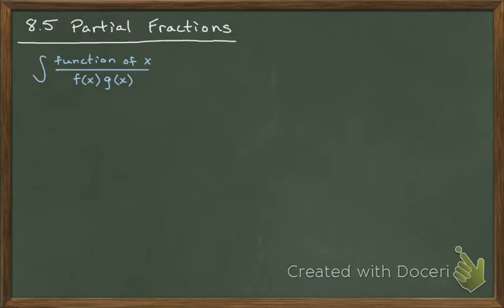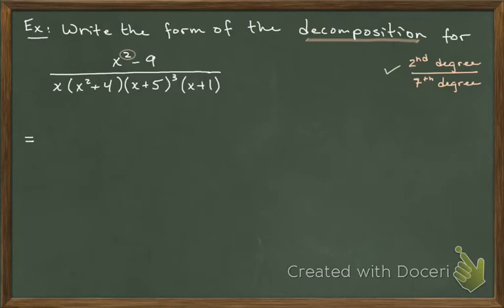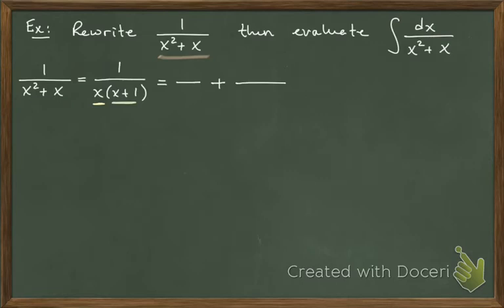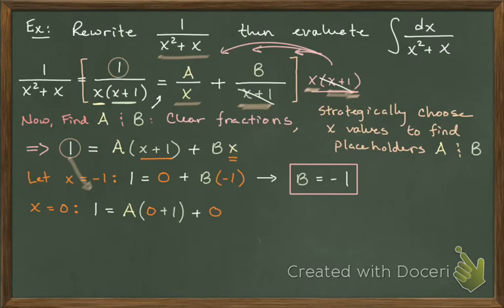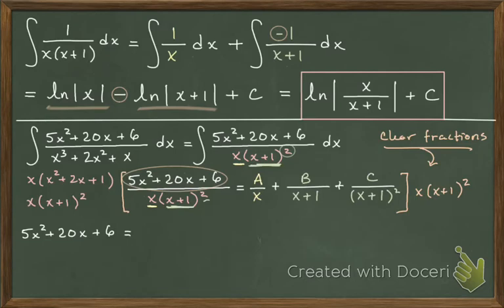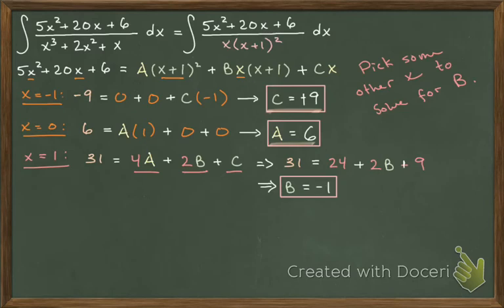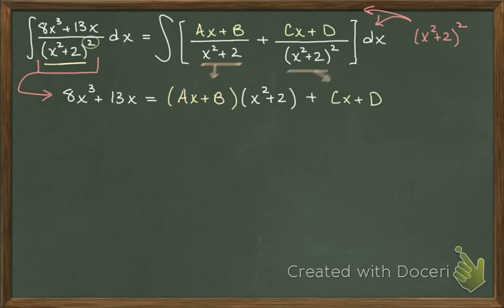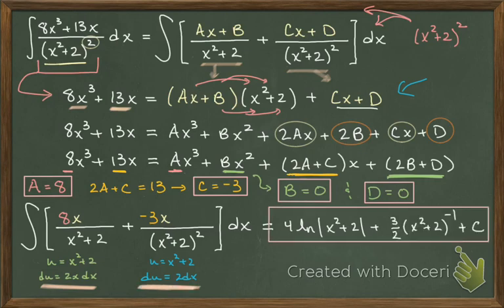8.5 Partial Fractions